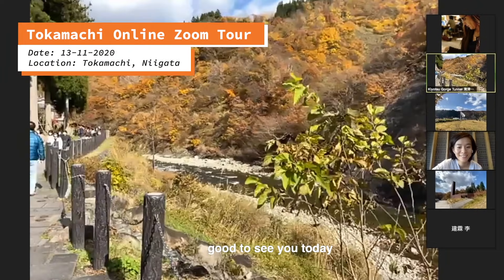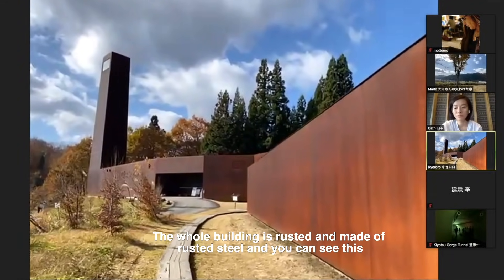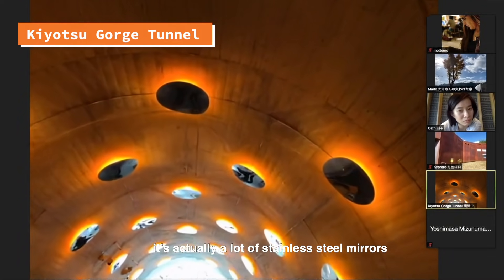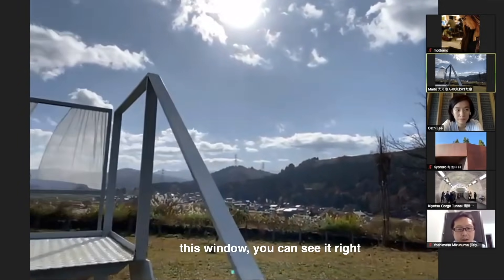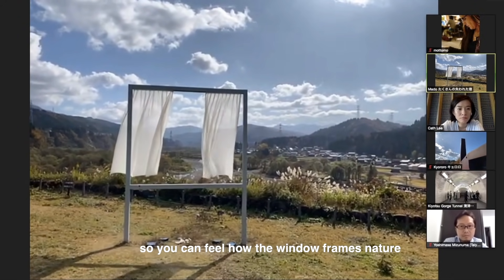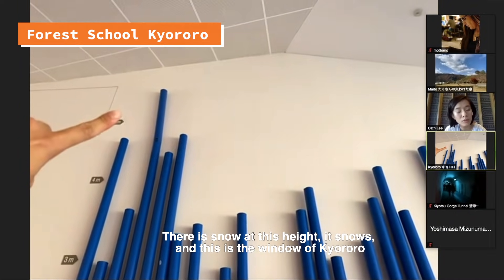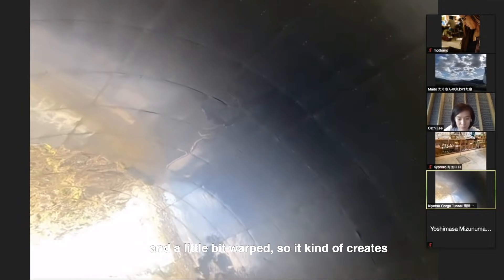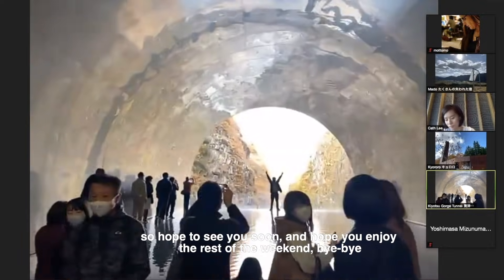十日町虛擬旅遊（日本新潟十日町）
去年秋天，我們與Cath Lee一起組織了新潟縣十日町市的「虛擬旅遊」，向台灣的朋友介紹了日本地方旅遊！每三年在新瀉十日町市舉行的越後妻有大地藝術季是世界上最大的國際藝術節之一，也是日本地方藝術節的先驅。透過藝術集結海內外的朋友齊聚在里山一起展開全新的旅程。而在此次的「虛擬旅遊」，我們介紹了其中的三件藝術品。三年一度的藝術季預計於2021年再次舉行，敬請至大地藝術季官網確認有關新冠狀病毒的相關措施